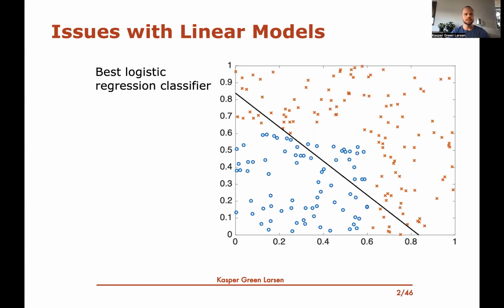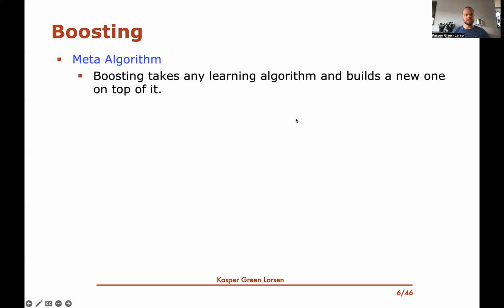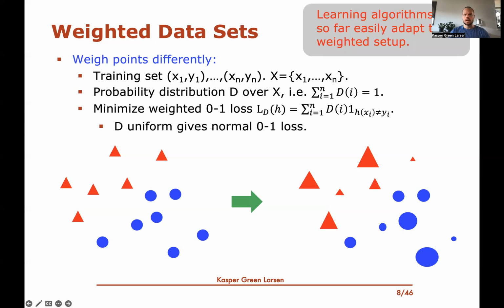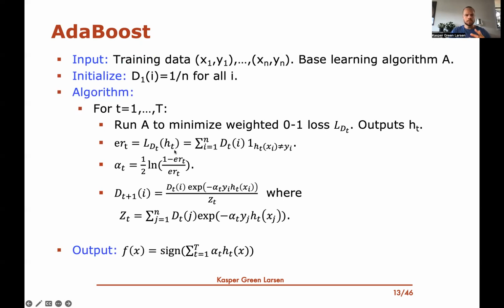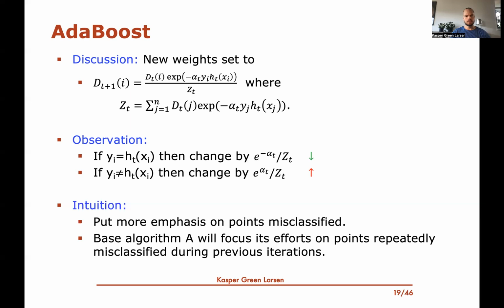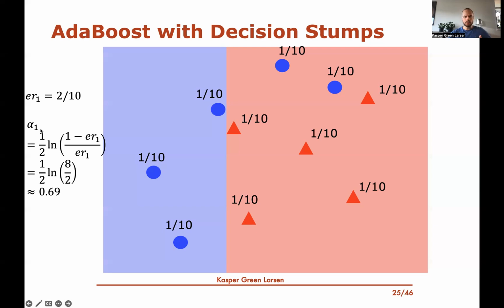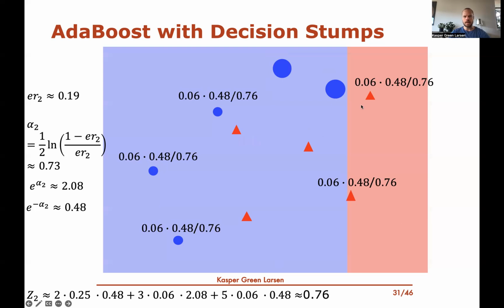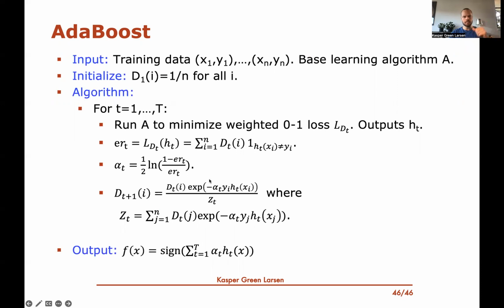Machine Learning 31: AdaBoost Algorithm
We present the AdaBoost algorithm and motivate it through boosting the performance of a weak learner into a strong learner. Concretely, for a learning algorithm that produces hypotheses that are slightly better than guessing, we can combine them into a classifier that perfectly classifies a training data set. We illustrate the execution of AdaBoost on a small example using decision stumps as the base learning algorithm.